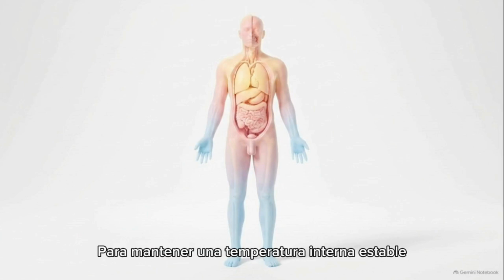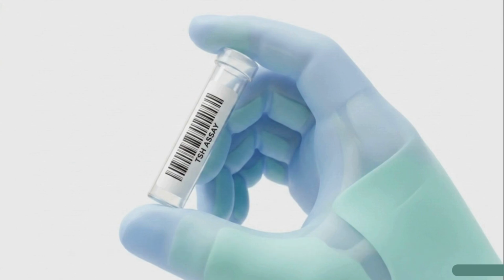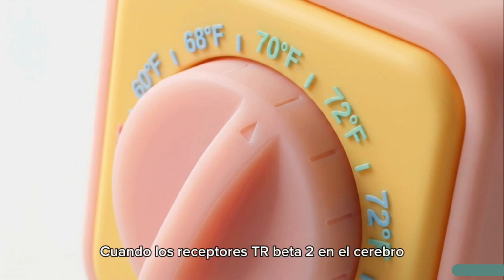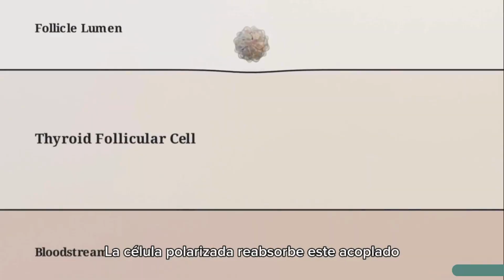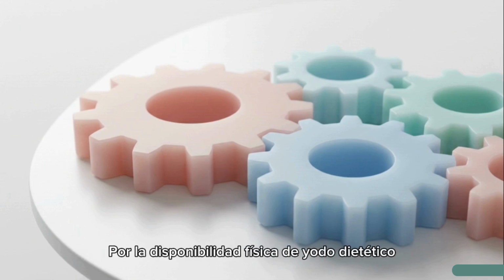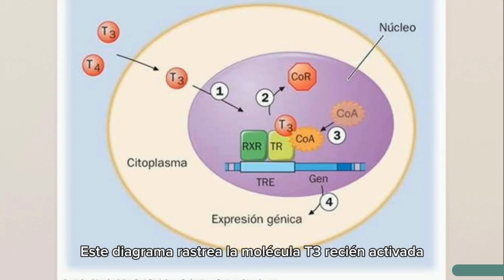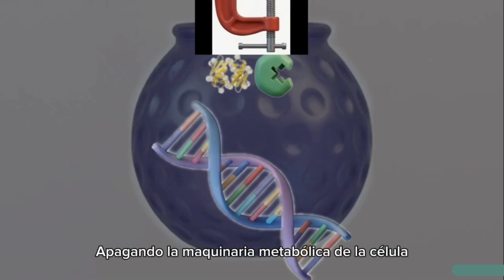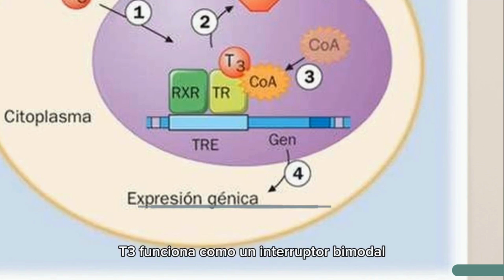​La ciencia del metabolismo: ¿Cómo funciona el sistema endocrino y la tiroides? 🧬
​La homeostasis metabólica del cuerpo humano depende de una red de comunicación neuroendocrina perfectamente coordinada: el eje hipotálamo-hipófisis-tiroides (HPT).
​En este video analizamos cómo la glándula tiroides y las hormonas T3 y T4 viajan por el organismo, atraviesan las membranas celulares y regulan la expresión génica para controlar el gasto energético sistémico.
​En este video aprenderás:
📍 Qué es y cómo funciona el sistema endocrino.
📍 El rol del eje hipotálamo-hipófisis-tiroides.
📍 Cómo actúan las hormonas tiroideas a nivel celular y molecular.
​👇 Déjame tus dudas sobre el sistema endocrino en los comentarios.

Capítulo 382: Trastornos de la glándula tiroides. En J. Loscalzo, A. S. Fauci, D. L. Kasper, S. L. Hauser, D. L. Longo, & J. L. Jameson (Eds.), Harrison. Principios de Medicina Interna (21.ª ed.). McGraw Hill.